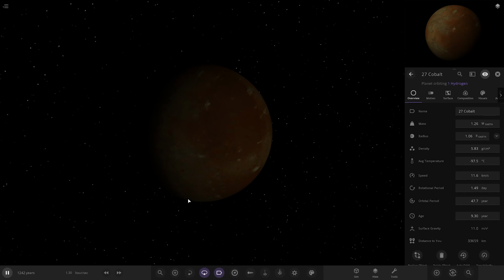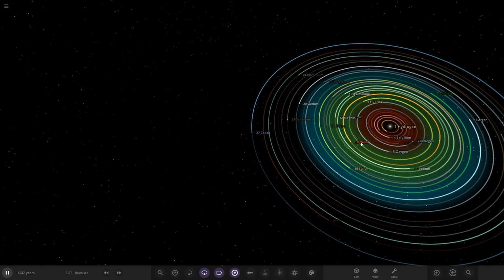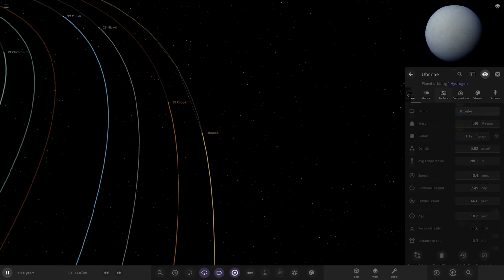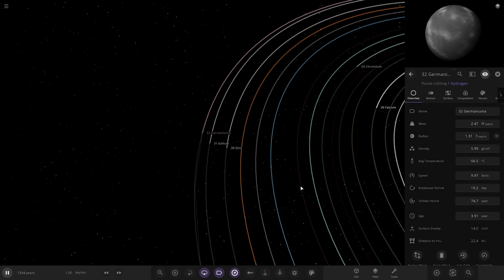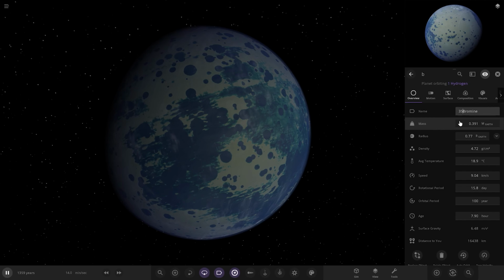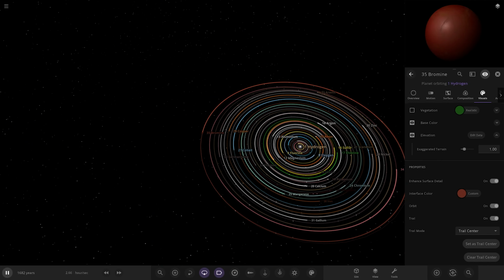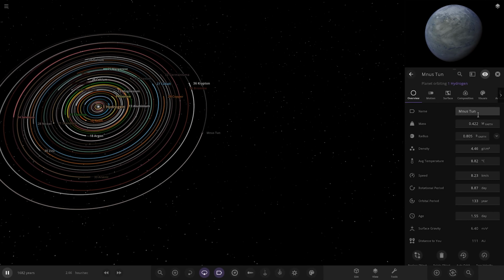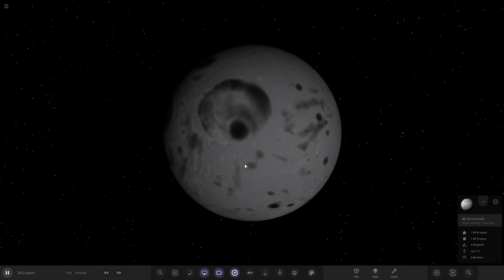Making A Planet For Every Single Element In The Periodic Table! #3 Universe Sandbox